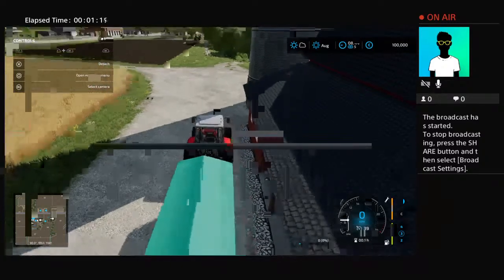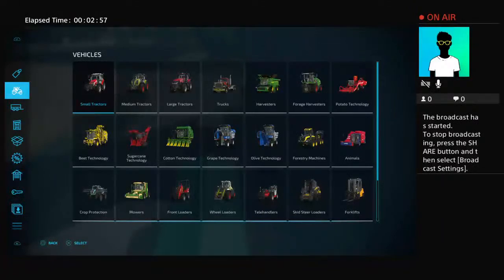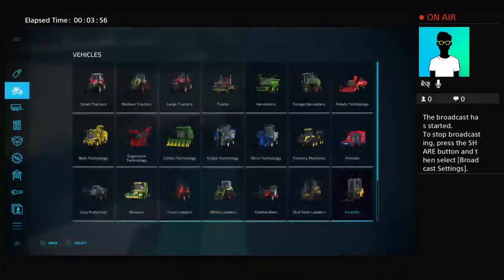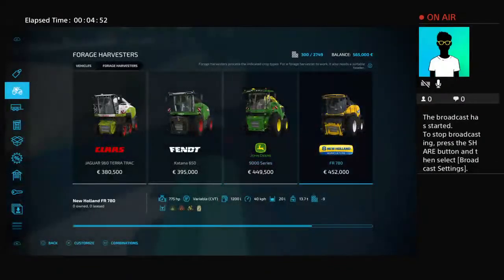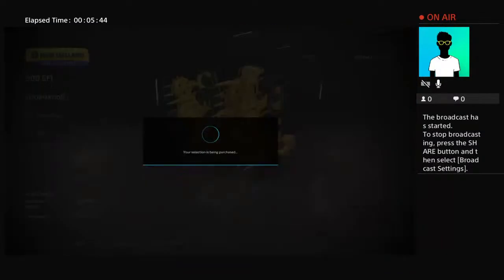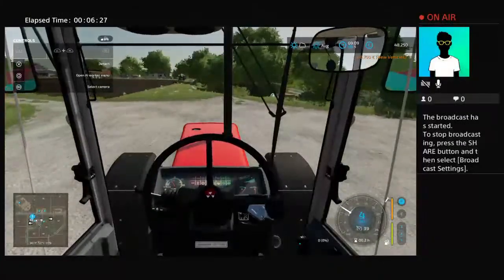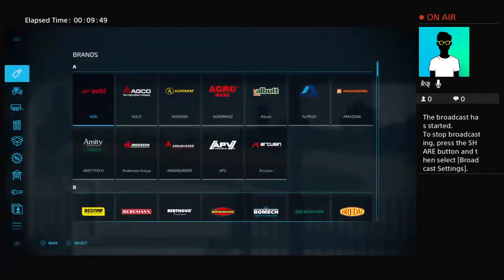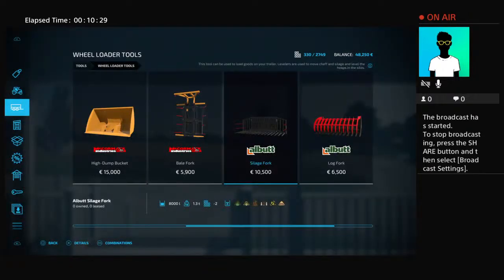Farming simulator 22 first look gaming live ps4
I do videos and live streams